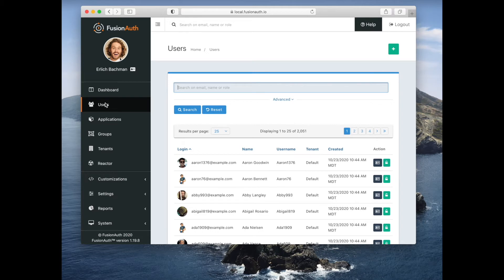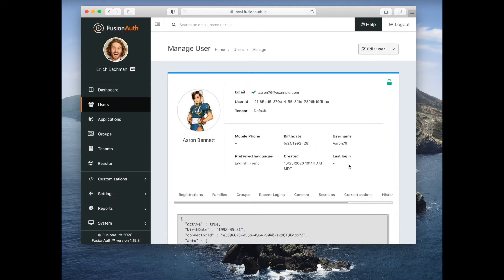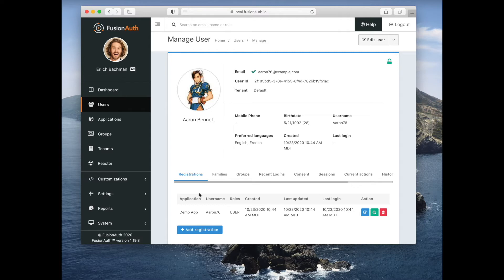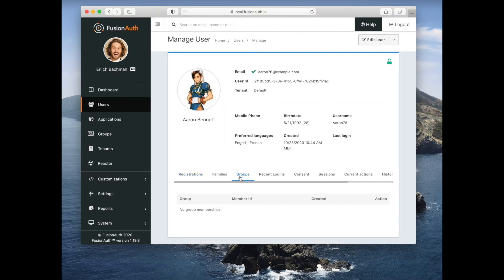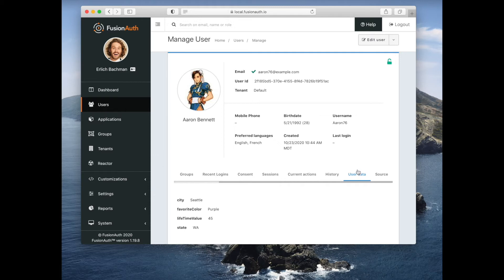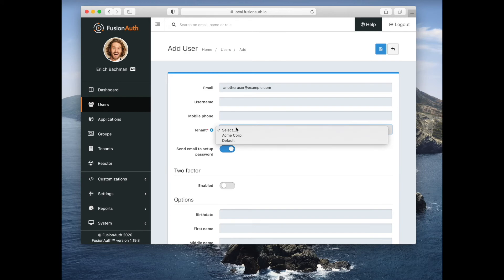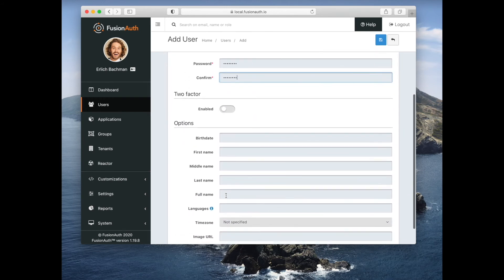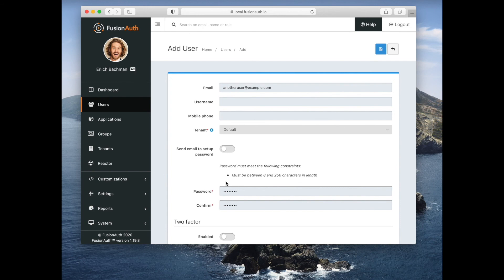Users in FusionAuth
This is a whirlwind tour of users in FusionAuth.

FusionAuth supports unlimited users. You can create them manually or have them register themselves. You can search and manage users in the administrative user interface.